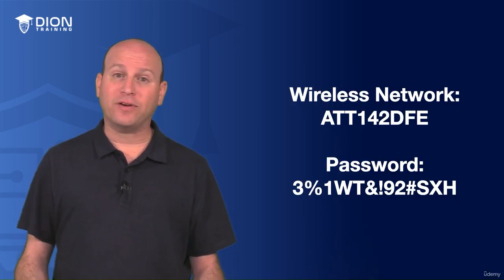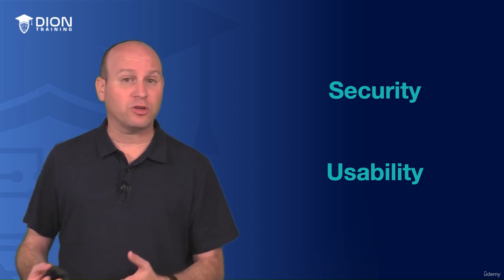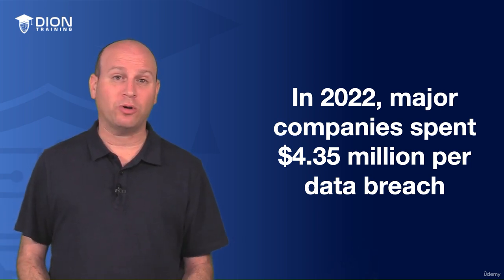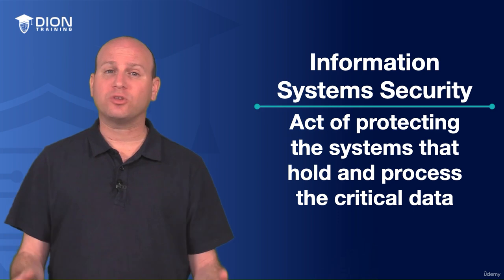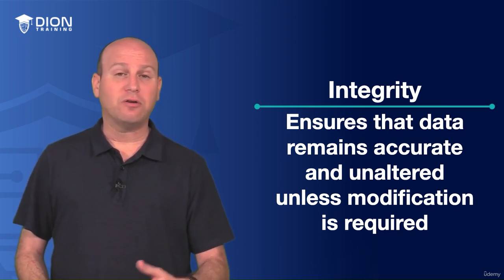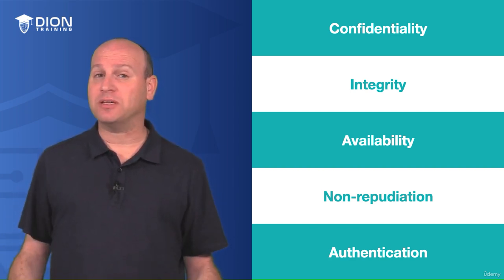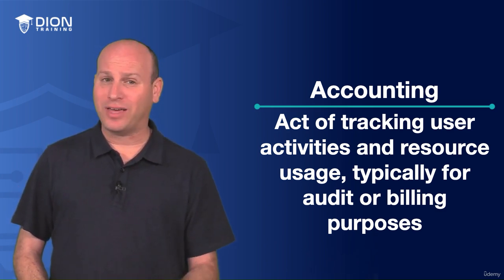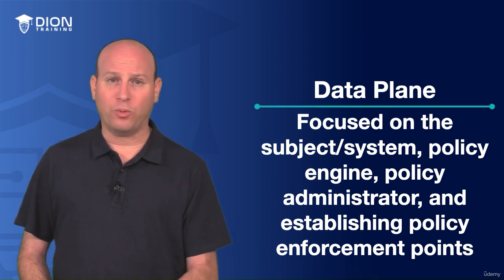01. CompTIA Security+ SY0-701: Fundamentals of Security (Exam Prep Guide)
🚀 Master the Fundamentals of Security for CompTIA Security+ SY0-701!

In this video, we break down the core principles of cybersecurity as part of the CompTIA Security+ (SY0-701) certification. Whether you're preparing for the exam or looking to strengthen your IT security knowledge, this guide covers essential concepts you need to know.

🔹 Key Topics Covered:
✅ Core Security Principles
✅ CIA Triad (Confidentiality, Integrity, Availability)
✅ Risk Management Basics
✅ Security Controls & Frameworks
✅ Threat Actors & Attack Vectors

💡 Why Watch?

Perfect for Security+ SY0-701 exam prep

Beginner-friendly cybersecurity fundamentals

Aligns with CompTIA’s latest objectives